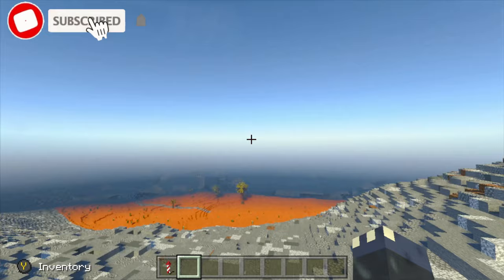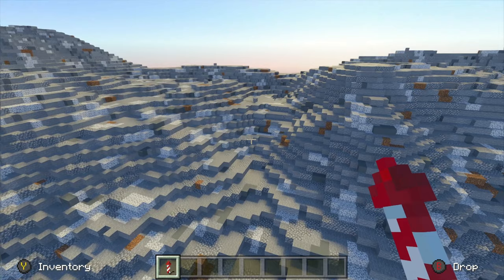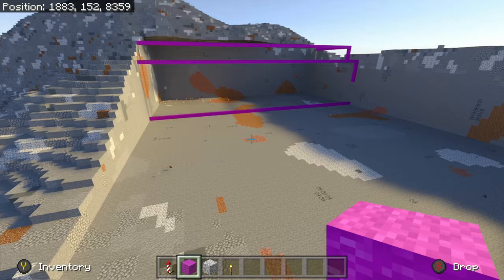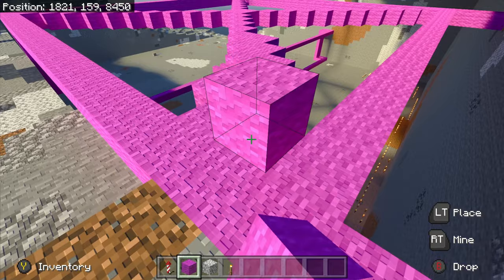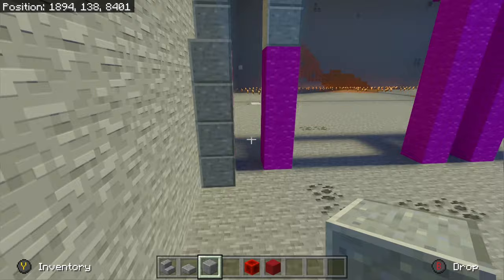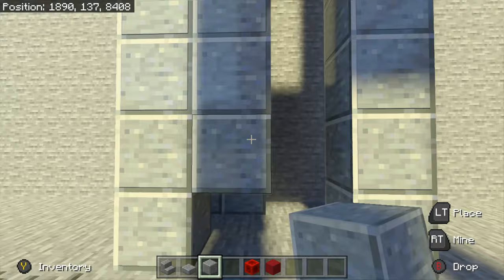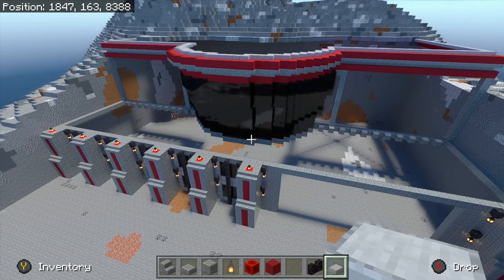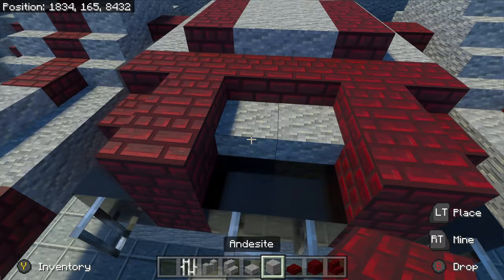Building a Futuristic base in RTX Minecraft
In this video I build a Republic Base in a mountain on my world of Krayt, in later videos i will be showing the build for things such as a v-19 or other star wars ships!